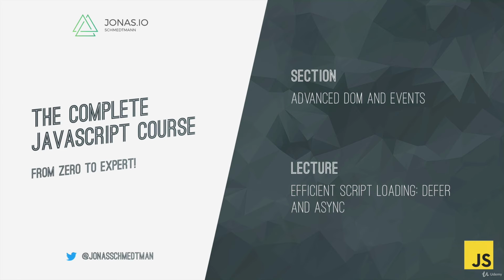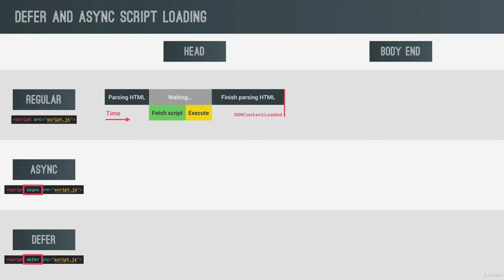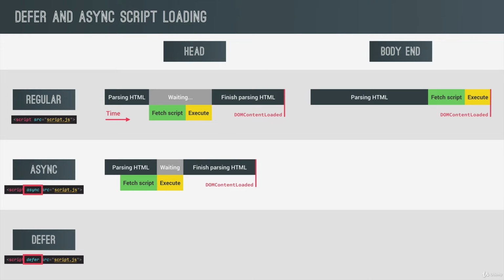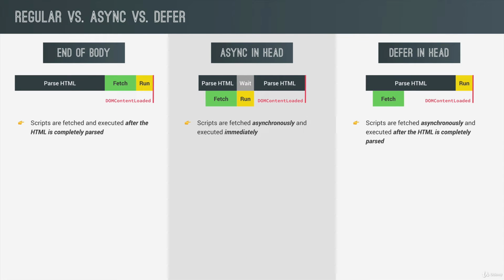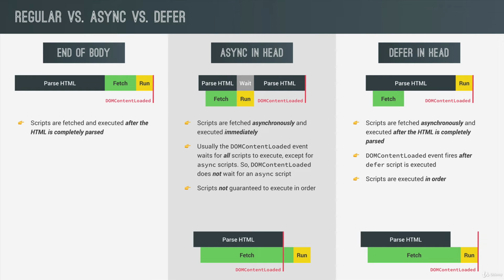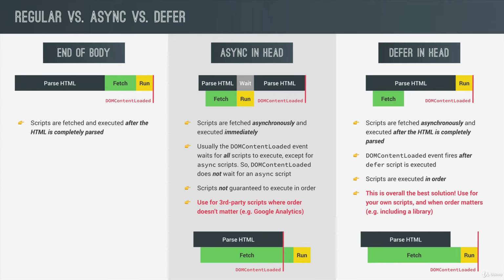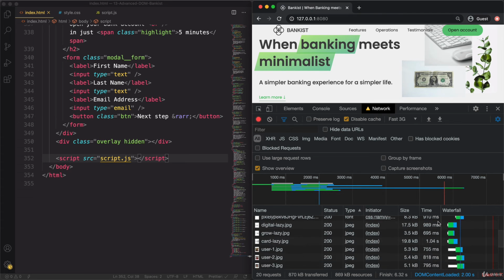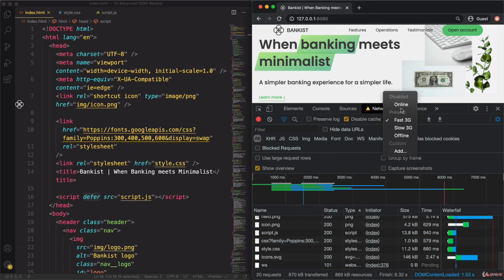198 Efficient Script Loading defer and async